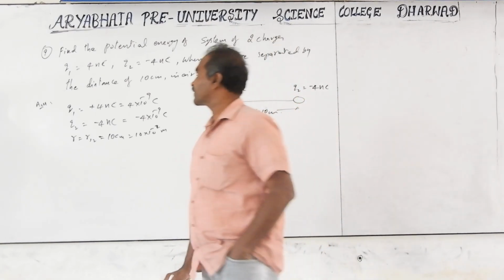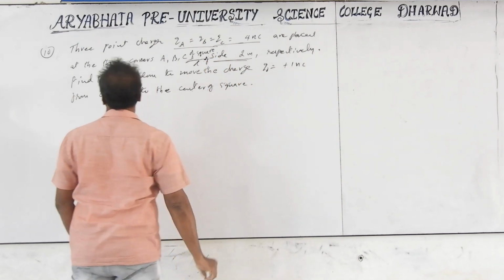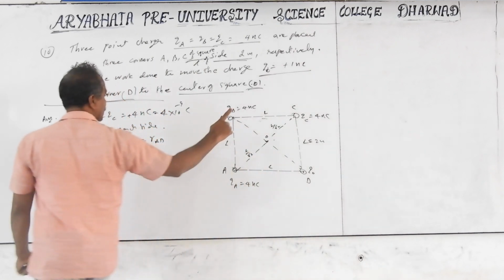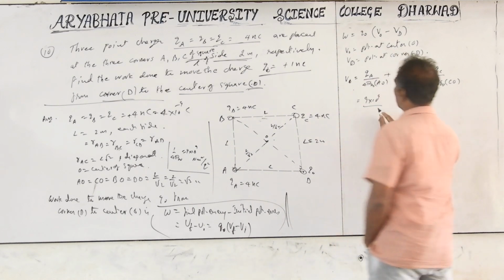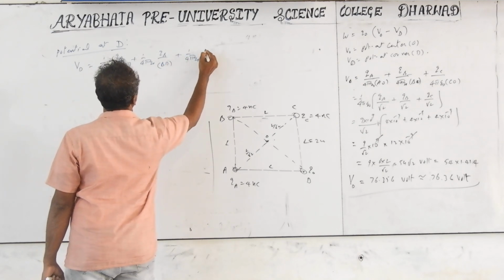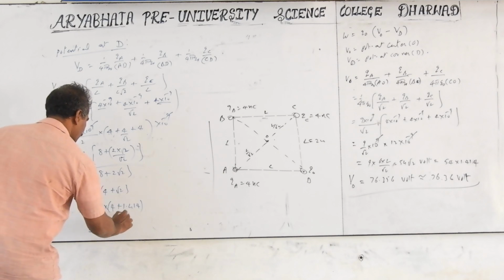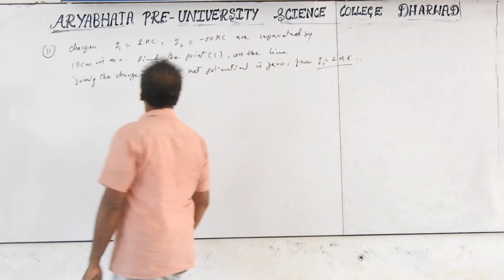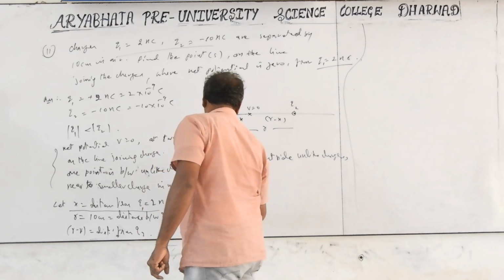Konnurs Aryabhata theory classes ELECTROSTATIC POTENTIAL AND CAPACITANCE PART 17 Prof Shankar Sir